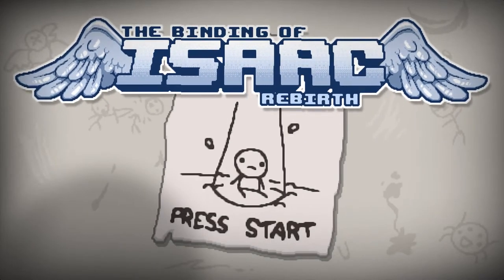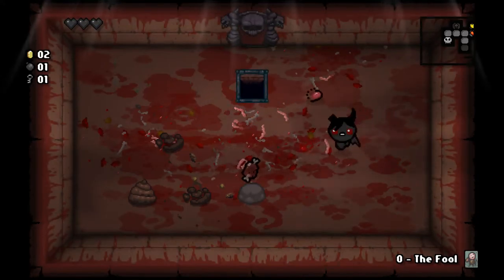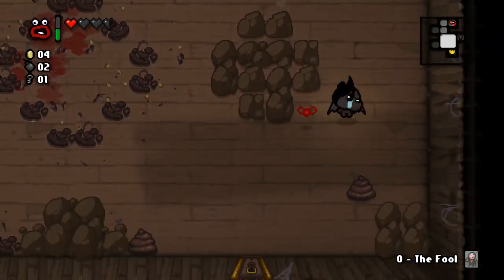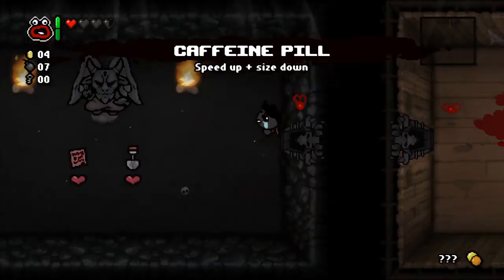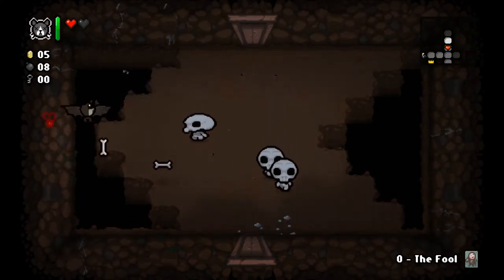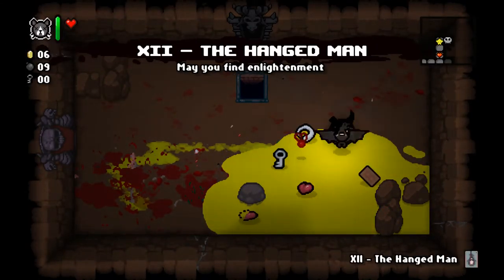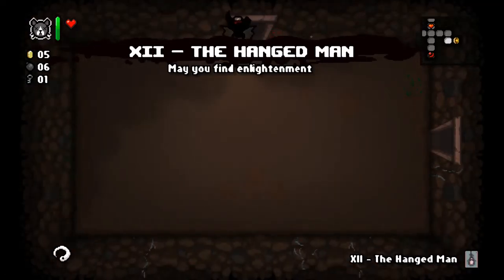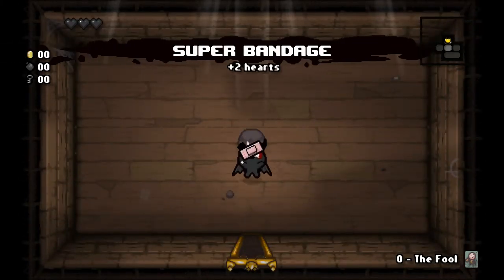"last of the back log" Rebirth 05